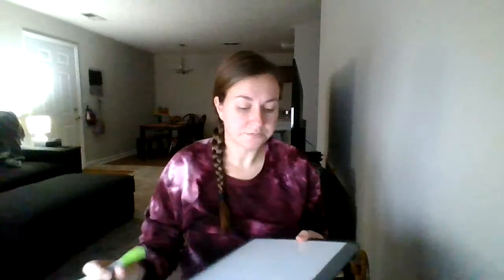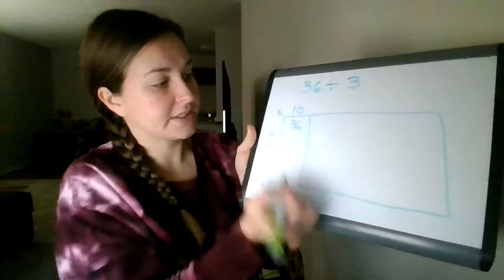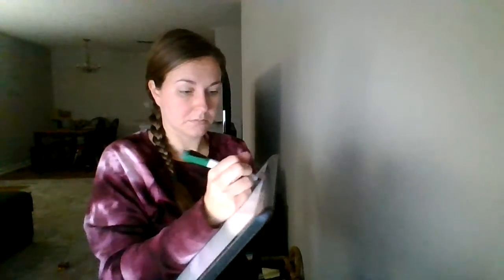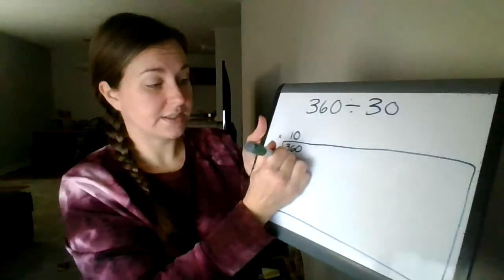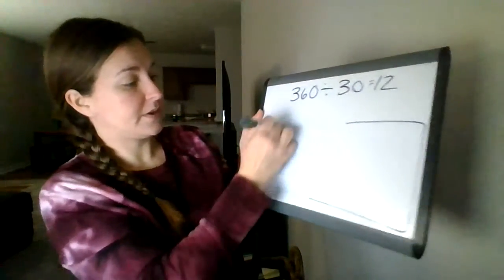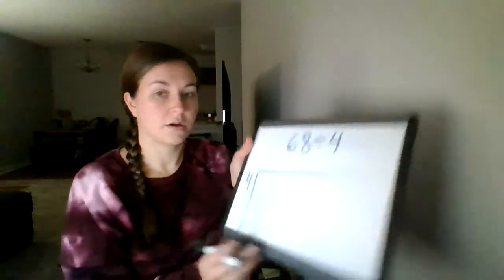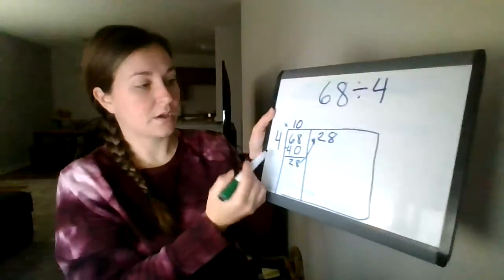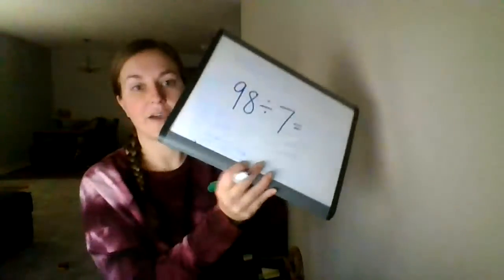Monday: Dividing 2 x 2 digit with area model